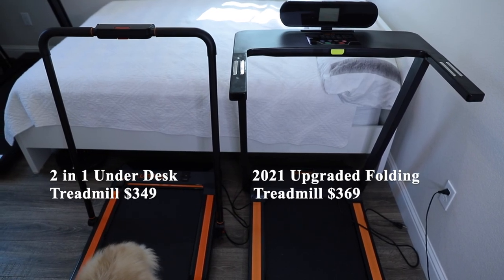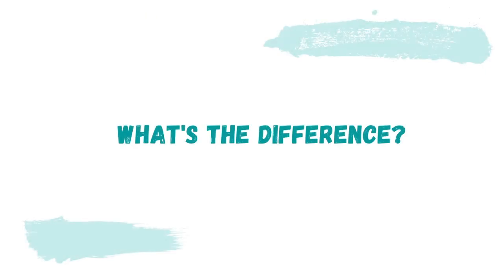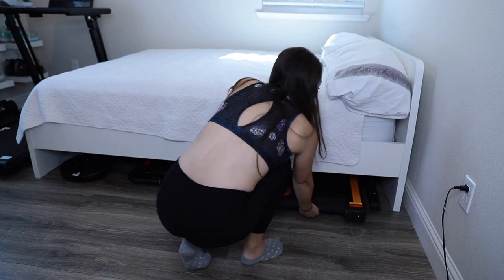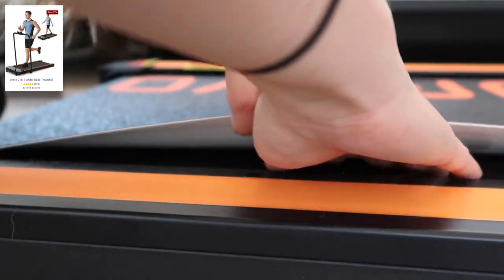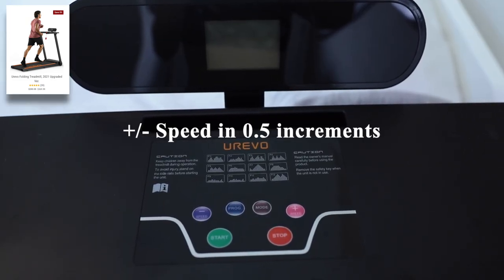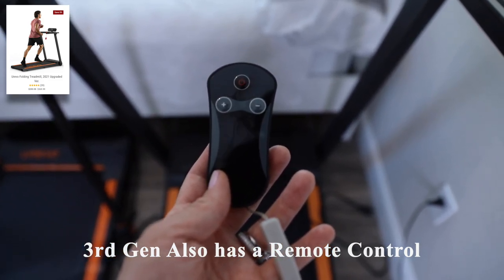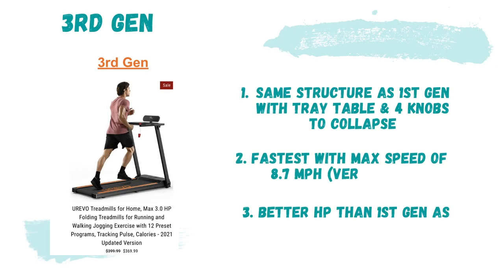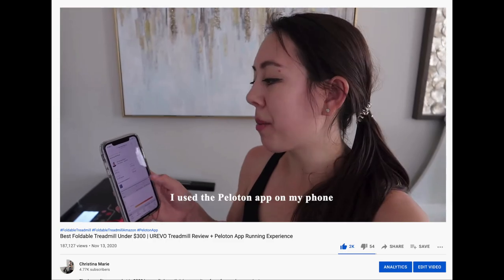UREVO Folding Treadmill Comparison of All Models | UNDER $380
Today’s video is a comparison review of two of UREVO’s treadmill models - their newest Foldable Treadmill with an upgraded 3.0 HP Motor and faster max speed of 8.7 mph, and their 2 in 1 Under Desk Treadmill model.  As a quick note - I have reviewed ALL 3 of UREVO’s treadmill models here on my channel in standalone videos, so feel free to check those out as well.

I know it can be tricky narrowing down treadmill models online without trying them out in person.  My hope is that this video will answer any questions you may have regarding their various features, and what makes them different/ worth it.  Please leave any questions down in the comments below and I’d be happy to get back to you!

▶ Treadmill Reviews

▶ Related Products